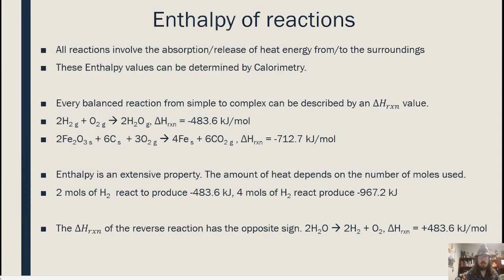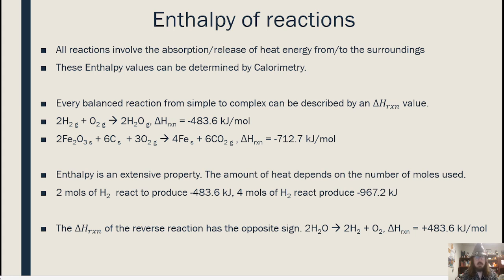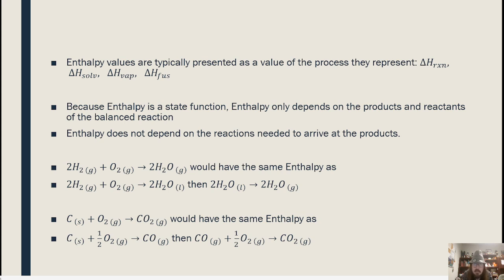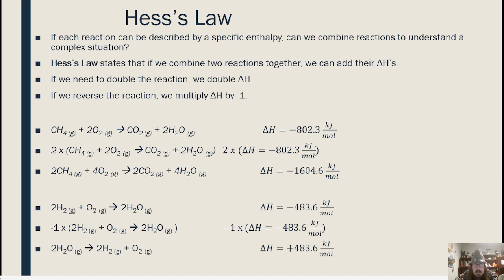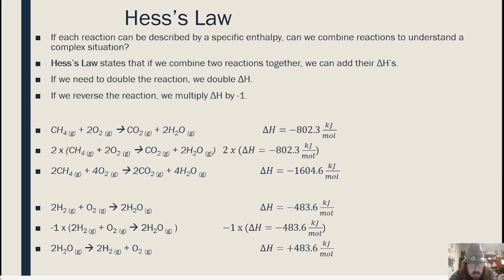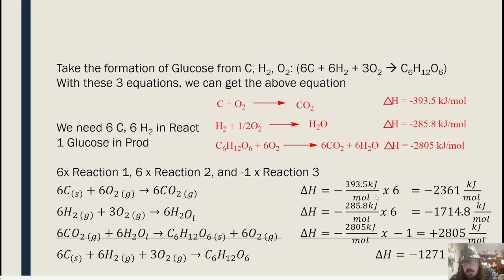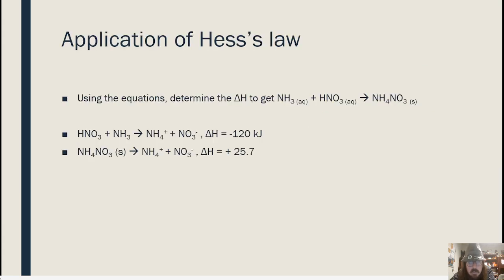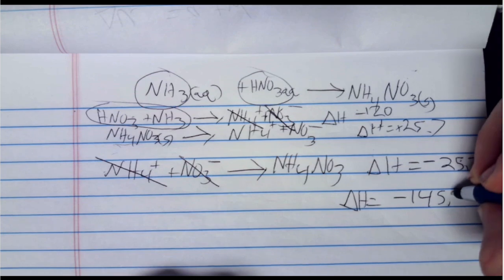Ch 10: Hess's Law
In this video, I discuss the Enthalpy of reactions and how we can analyze them with Hess's Law.